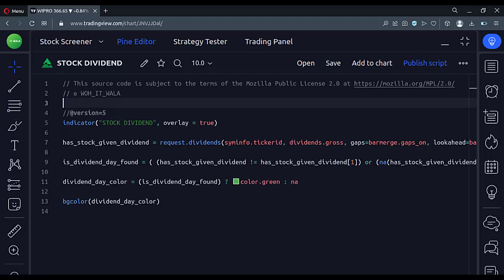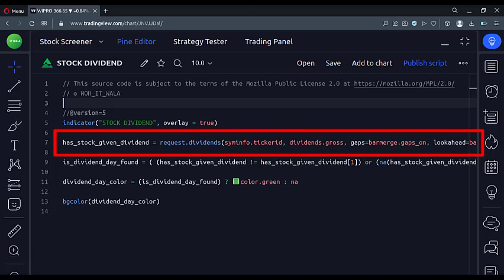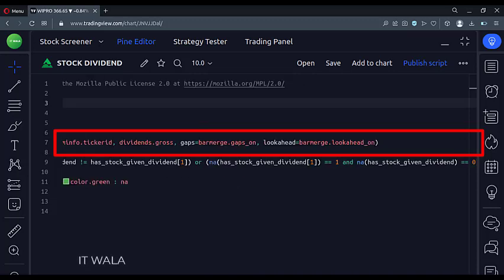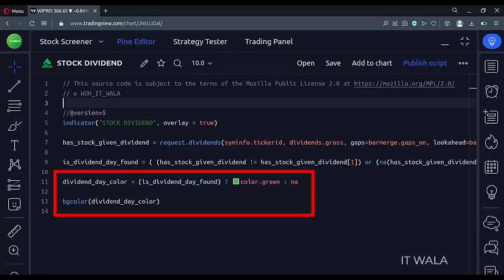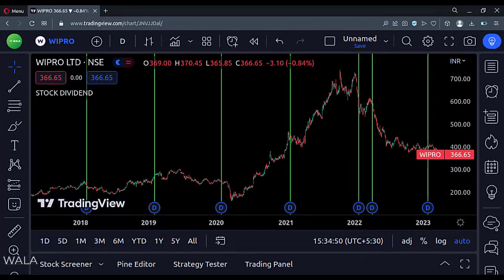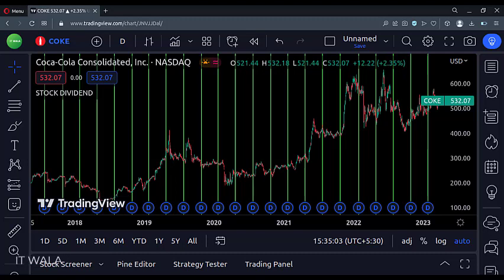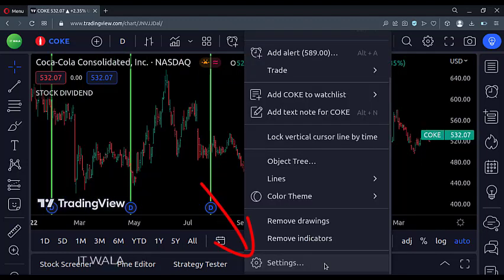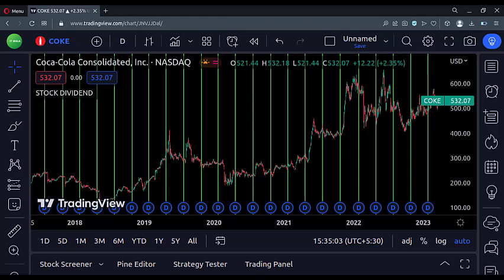💥 TRADING VIEW-PINE SCRIPT: ~💥PROGRAMMATICALLY FIND OUT IF A STOCK HAS GIVEN A DIVIDEND OR NOT.